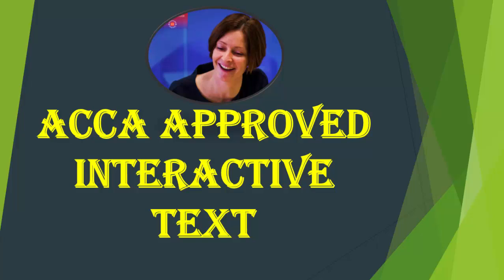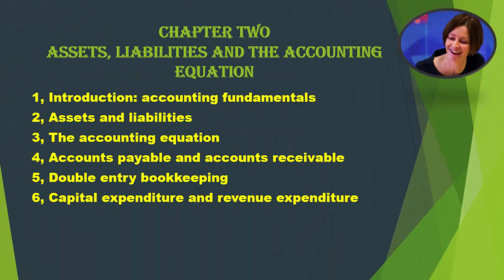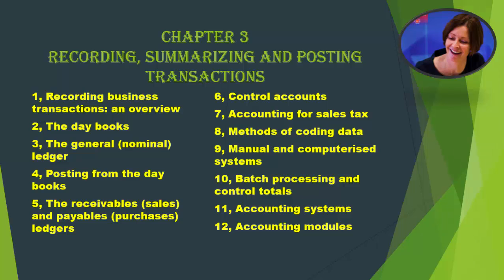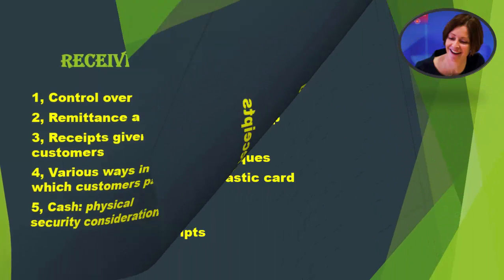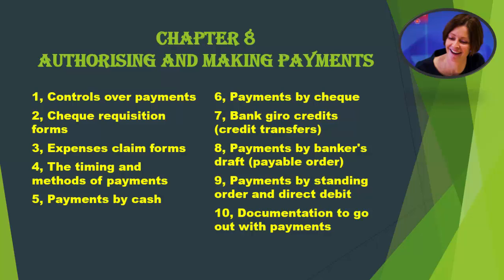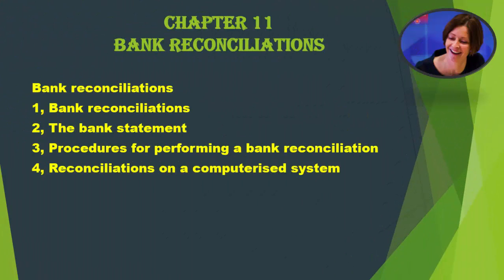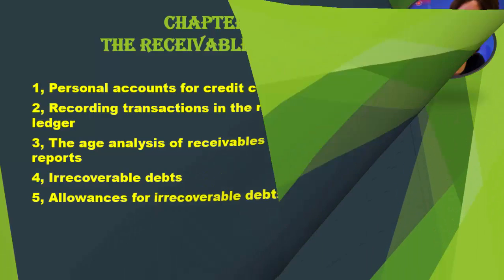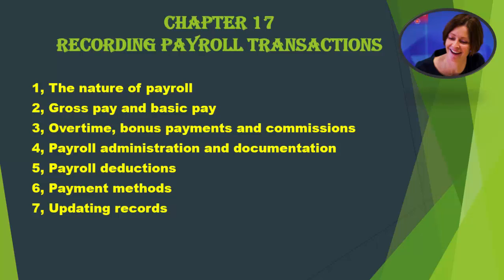ACCA FIA FA 1, What is FA1 About an introduction Fundamentals of Accounting